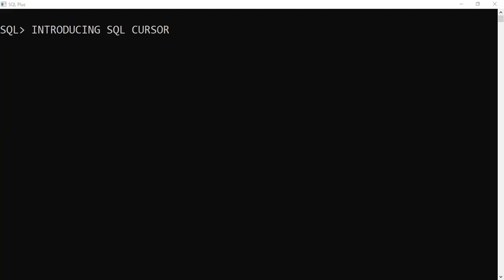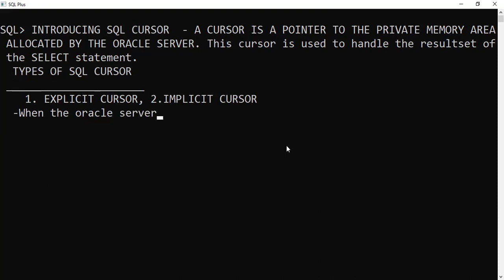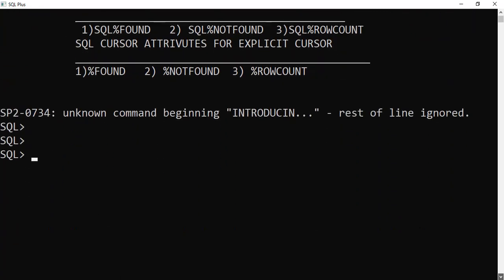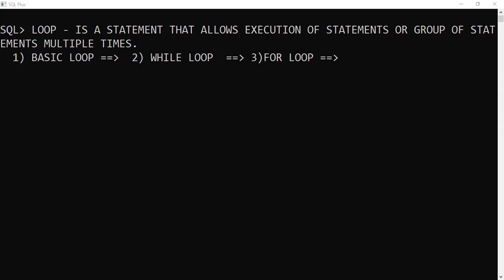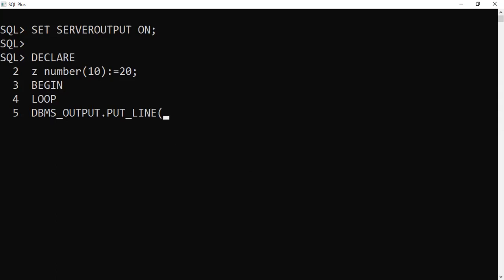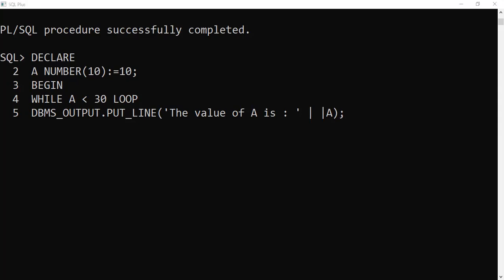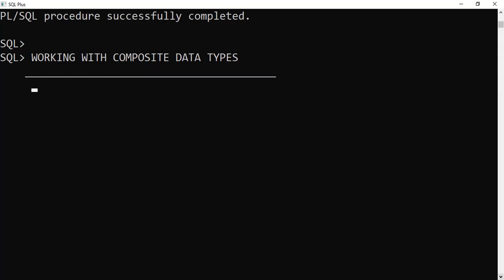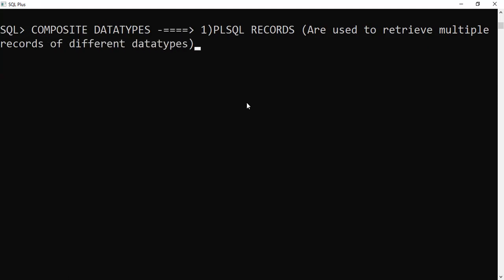INTRODUCING SQL CURSOR AND PL SQL LOOPS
When you work with Oracle database, you work with a complete set of rows returned from an SELECT statement. However the application in some cases cannot work effectively with the entire result set, therefore, the database server needs to provide a mechanism for the application to work with one row or a subset of the result set at a time. As the result, Oracle created PL/SQL cursor to provide these extensions.

The PL/SQL loops are used to repeat the execution of one or more statements for specified number of times. These are also known as iterative control statements.